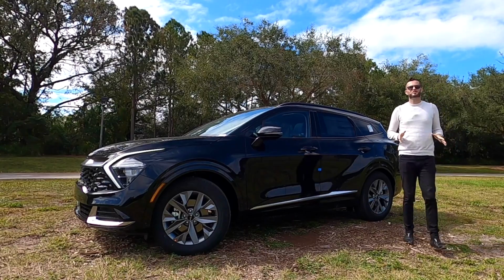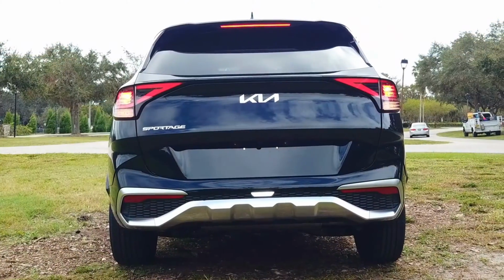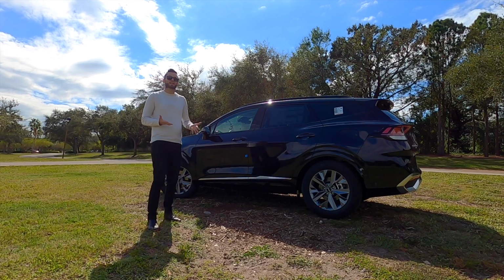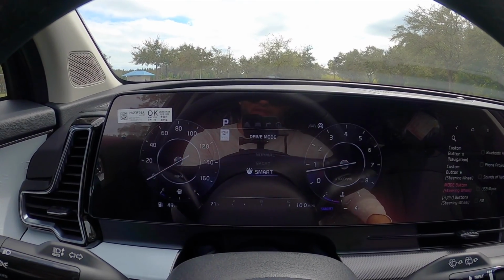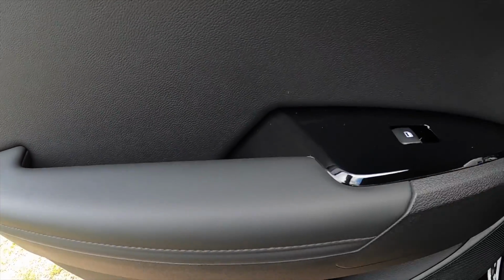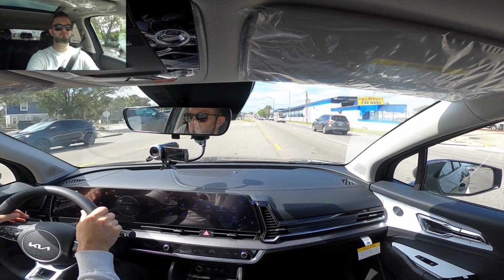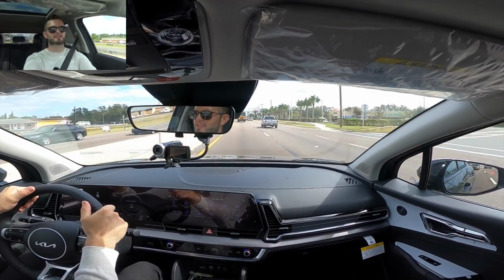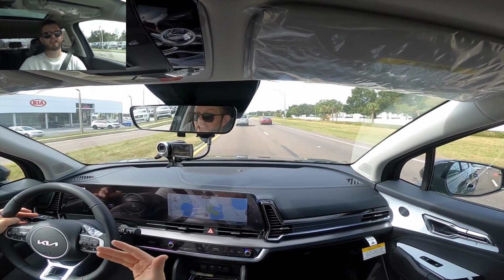2023 KIA SPORTAGE SX :All Specs +Test Drive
The 5th gen Sportage is all new for 2023. Outside gets boomerang lighting, more boxy appearance and inside gets the dual panoramic displays. In this full review I will explain all the specs then take the 2023 kia sportage out for a test drive.